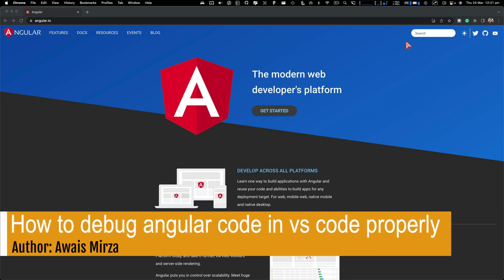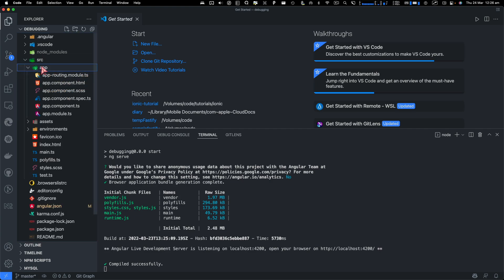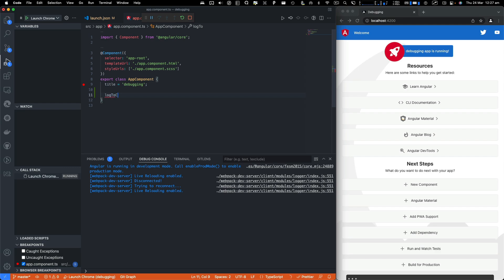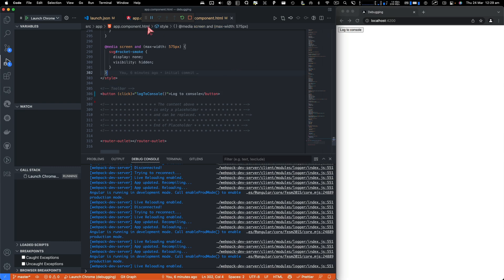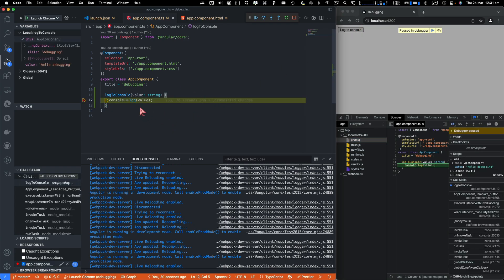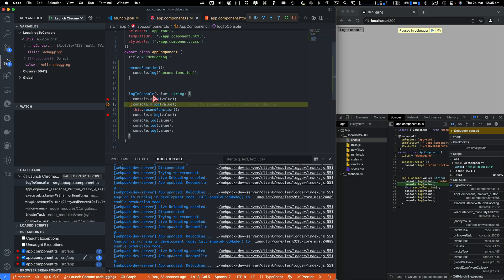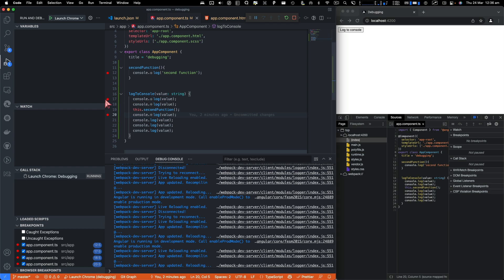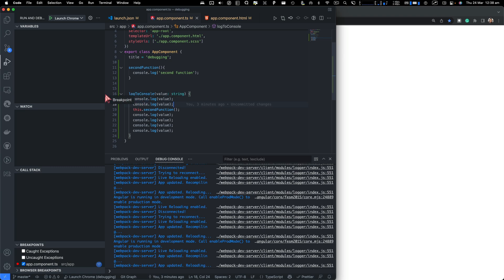How to debug Angular Code in VS Code Properly - Stop using Console Log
⭐ ⭐ ⭐ ⭐ ⭐  Best Books for react: ⭐ ⭐ ⭐ ⭐ ⭐

- React Design Pattern
- The road to react
- React Explained
- Learning React

⭐ ⭐ ⭐ ⭐ ⭐ ⭐ My Gear ⭐ ⭐ ⭐ ⭐ ⭐ ⭐